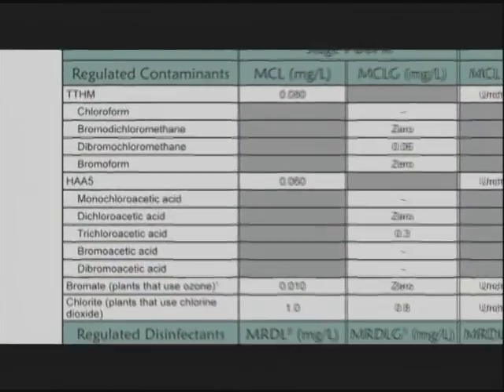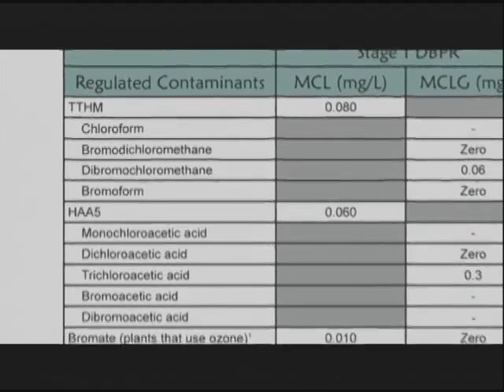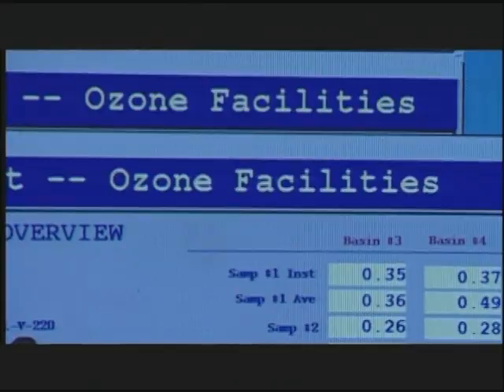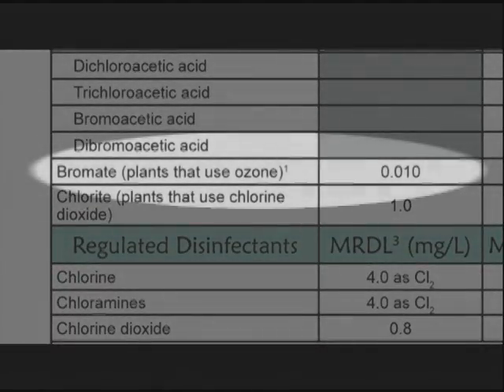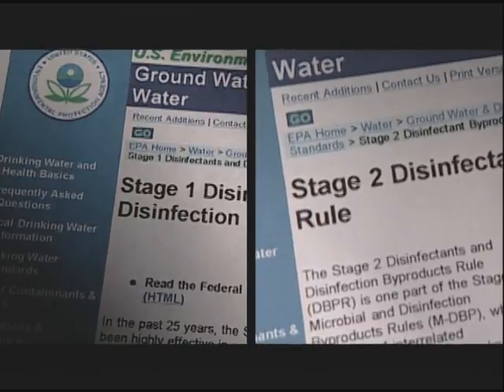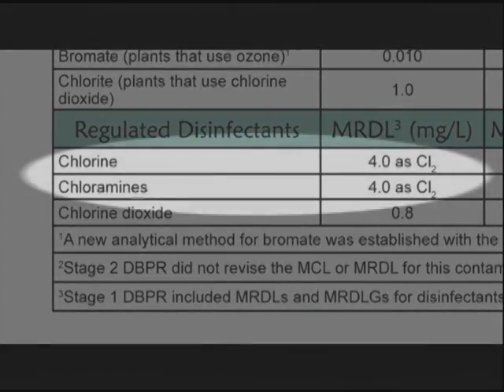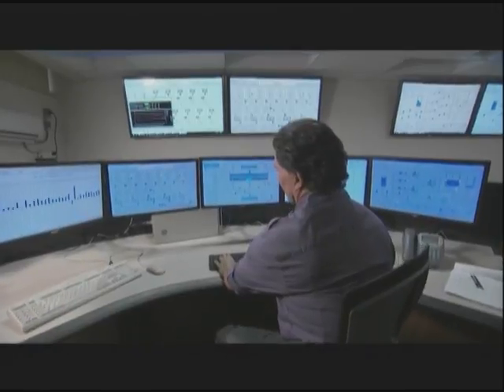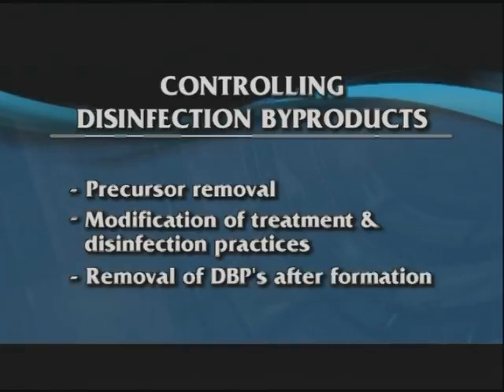Water Distribution: Disinfection of by-products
Disinfection is essential in the battle against waterborne disease; however disinfectants can also create unwanted by-products. These disinfection by-products or DBPs are a concern because they can potentially cause long term health issues. This creates a tough balancing act for utilities: protecting the public from waterborne disease while minimizing the occurrence and impact of DBPs.

This video covers the types of disinfectants used in water treatment, how disinfection by-products form and strategies to control DBPs including guidelines set by the USEPA through the Stage 1 and Stage 2 Disinfectants and Disinfection By-products Rules.